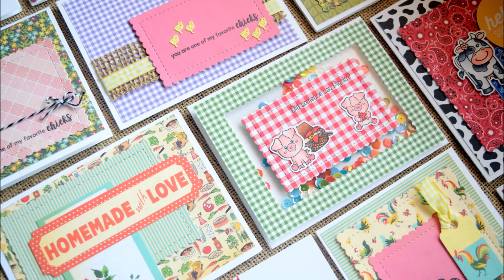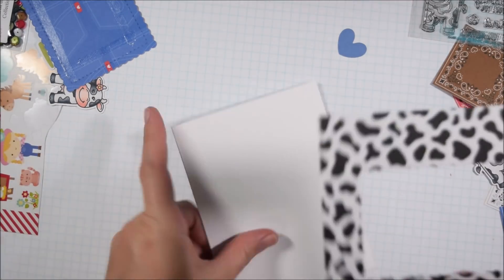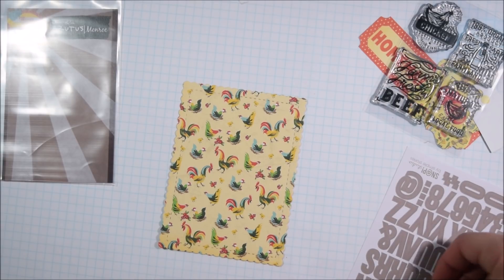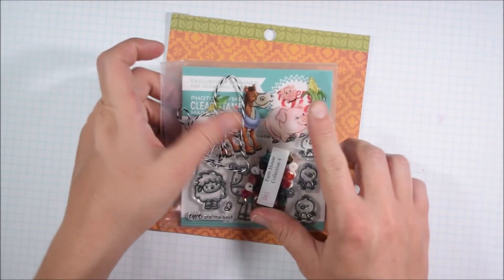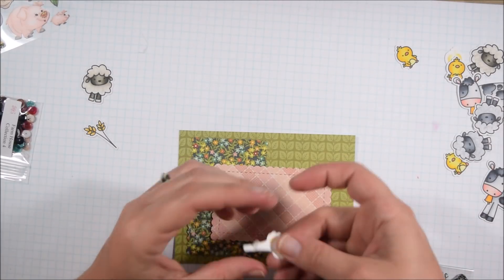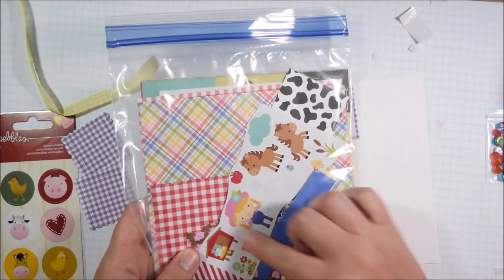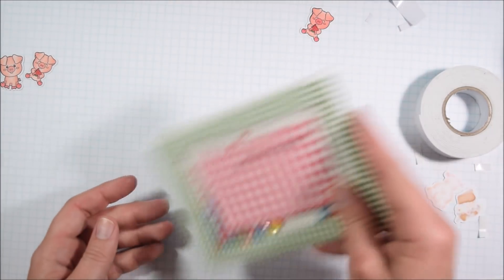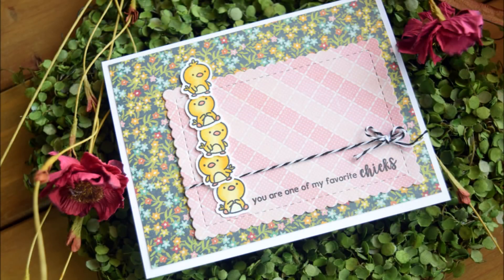10+ Cards 1 Kit with Farm Themed Scrapping for Less May 2018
This video shows 10+ cards with the Scrapping for Less May Flavor of the Month Kit. Please follow the link below to purchase. Disclosure: I was given the kit in exchange for making a video with the contents.

——— O T H E R     S U P P L I E S ———

LIGHT BULBS